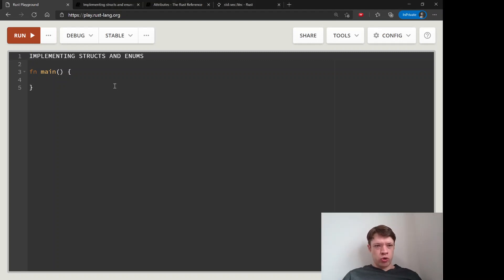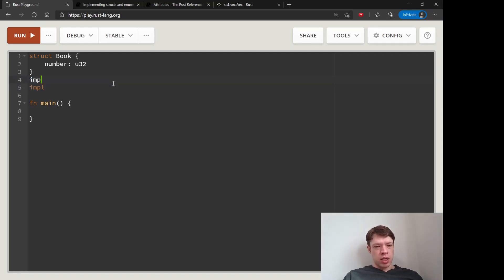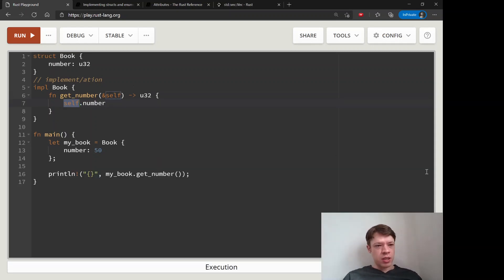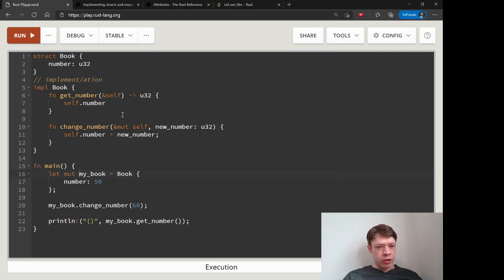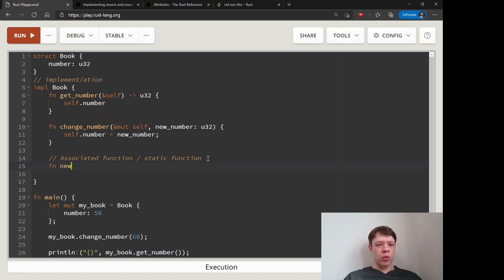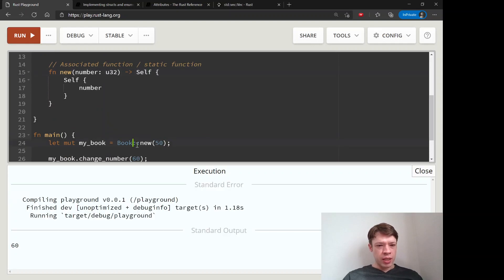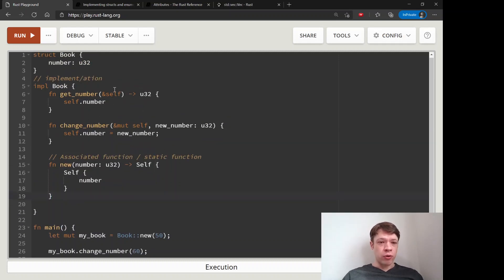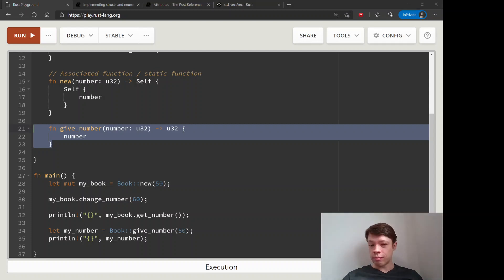Easy Rust 035: Implementing structs and enums 1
Giving your structs and enums methods inside an impl block. From this chapter